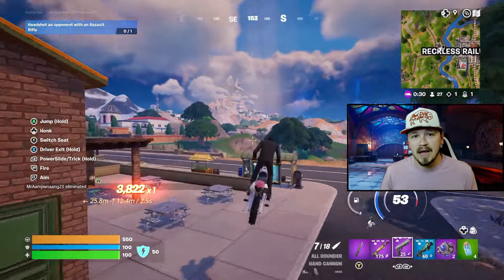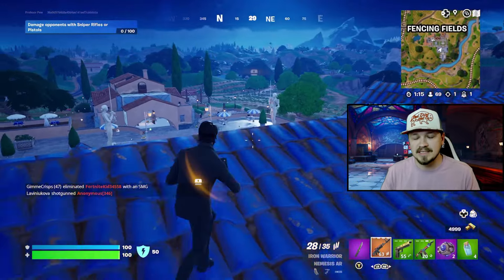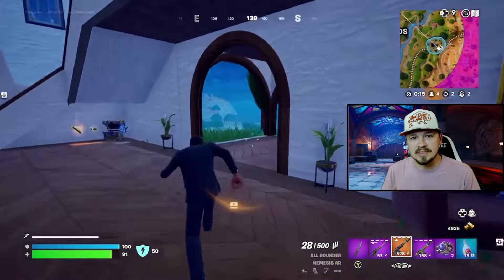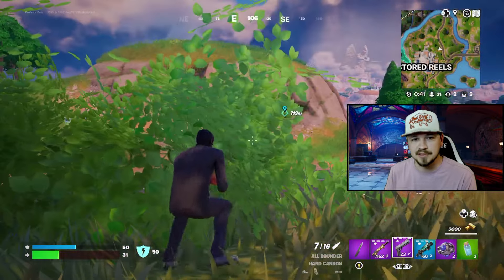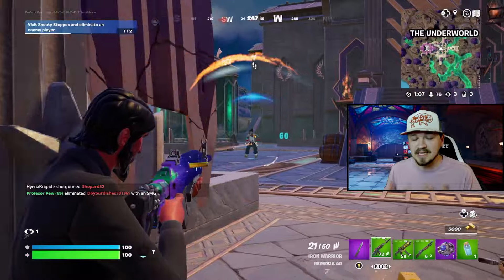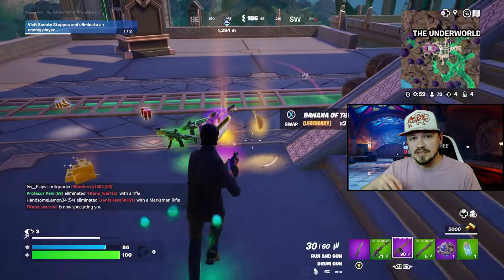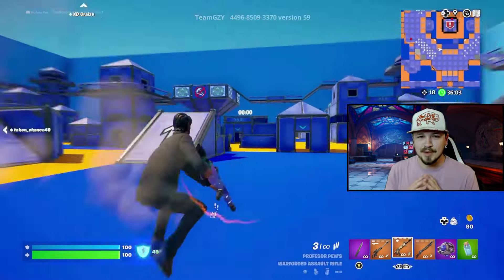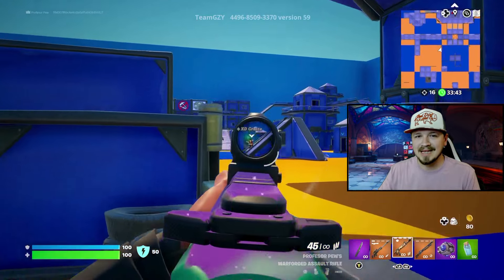5 SECRETS To Winning Fights in Fortnite Zero Build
Today, we take a deep dive into the secrets of zero build. Taking these tactics and applying them to your game will without a doubt increase your skill level, and those elusive elims and wins will now come second nature!

I hope you enjoy and get some value :D

00:00 Intro
00:27 Movement & Positioning
05:46 Don't Get Too Close
08:34 Inventory
11:50 Early Game Vs Late Game
14:29 Game Planning
21:00 The Island
24:45 Shooting
27:00 Baiting Techniques
31:08 Advanced Movements